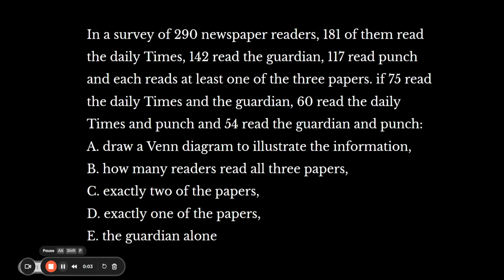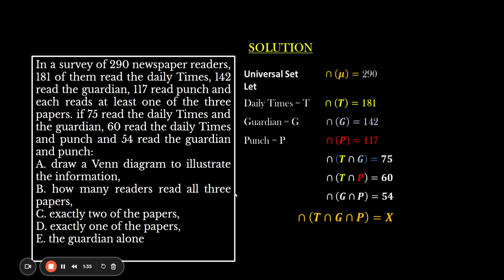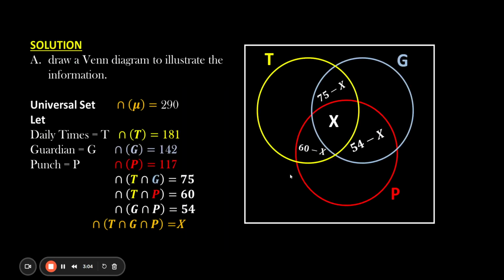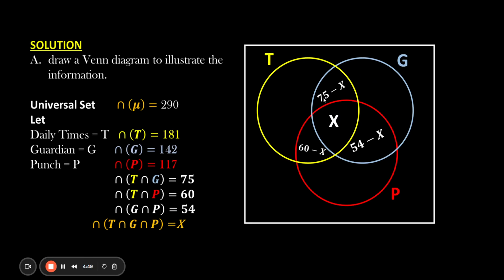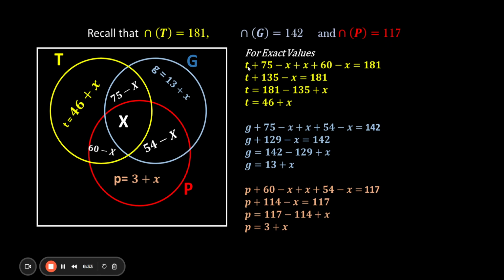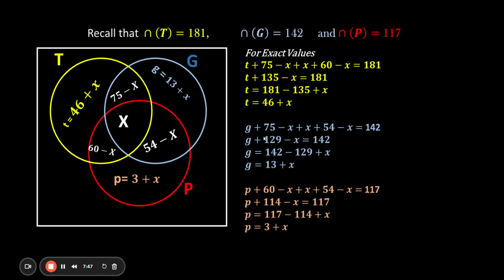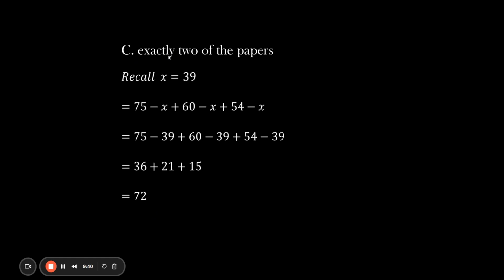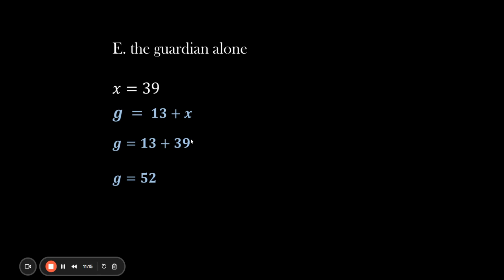A Study of Newspaper Readerships | SET | Real Life Question.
Ever wondered which Nigerian newspapers are most widely read? This video breaks down a survey on the readership of Daily Times, Punch, and The Guardian. See how many people read all three! NigerianNewspapers MediaSurvey ReadershipData DailyTimes PunchNG TheGuardianNGEver wondered which Nigerian newspapers are most widely read? This video breaks down a survey on the readership of Daily Times, Punch, and The Guardian. See how many people read all three!

How many Nigerians read both The Guardian and Daily Times? The answer might surprise you! Watch this breakdown of our newspaper readership survey. NigeriaMedia DataAnalysis NewspaperSurvey JournalismNigeria MediaConsumptionHow many Nigerians read both The Guardian and Daily Times? The answer might surprise you! Watch this breakdown of our newspaper readership survey.

I was curious about Nigerian newspaper readership, so I did a survey! Check out the results and let me know which paper you read. NigeriaNews MediaTrends ReadershipSurvey DataStorytelling NewspaperLoversI was curious about Nigerian newspaper readership, so I did a survey! Check out the results and let me know which paper you read. NigeriaNews MediaTrends ReadershipSurvey DataStorytelling NewspaperLoversI was curious about Nigerian newspaper readership, so I did a survey! Check out the results and let me know which paper you read.